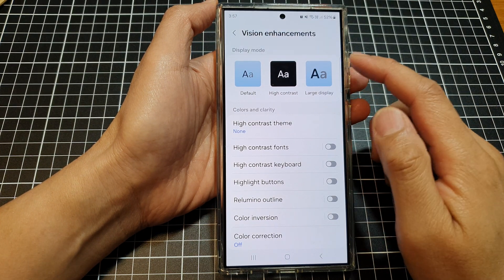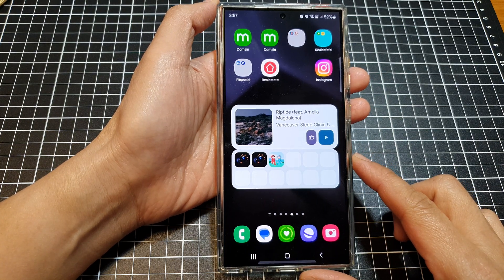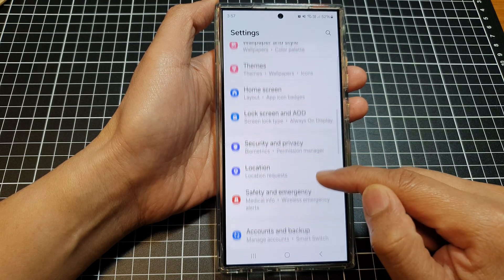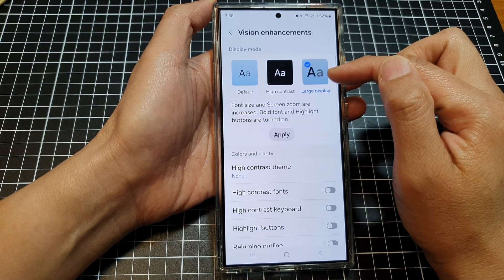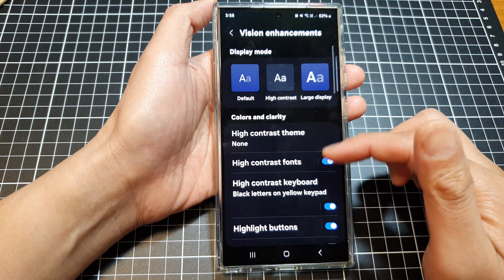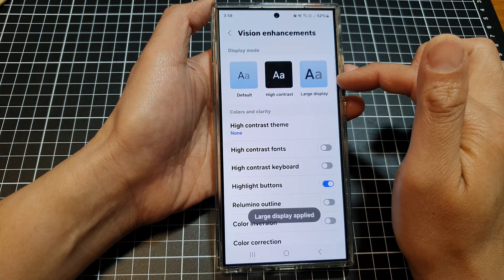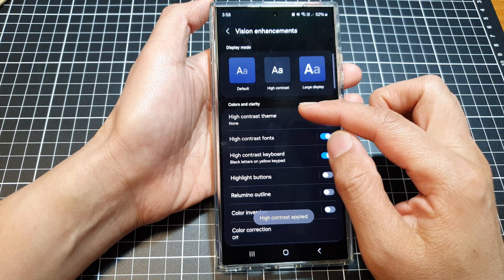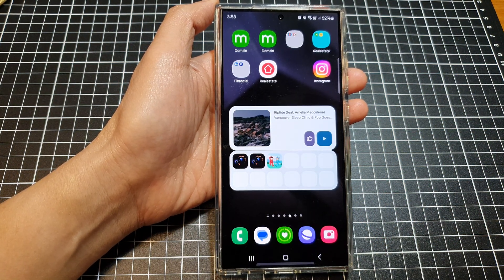👀Galaxy S24 Accessibility Tip:Enhance Your Vision with Display Modes (High Contrast, Large Display)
In this video, I will show you how to set the display mode to default, high contrast, or large display on the Galaxy S24/S24+/S24 Ultra.

Whether you need higher contrast for better text readability, a larger display for easier interaction, or prefer to keep the default settings, this video will guide you to select the right option for you.